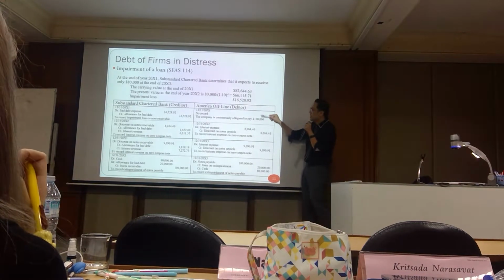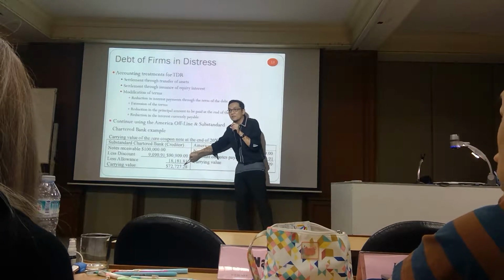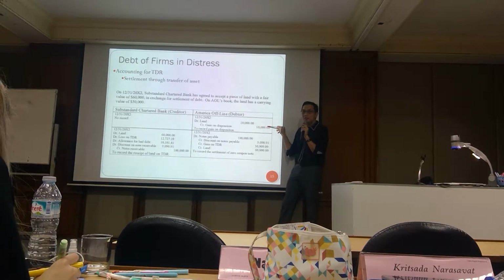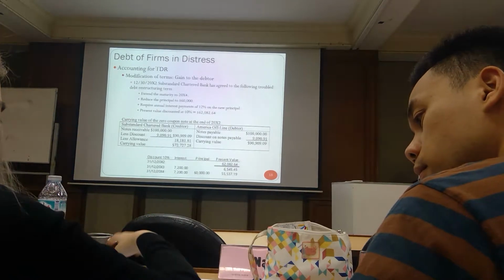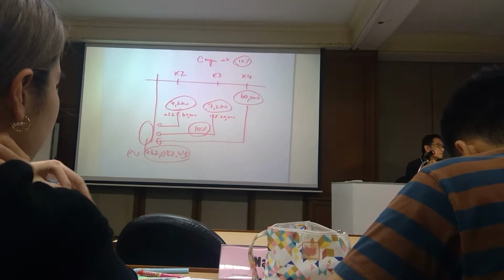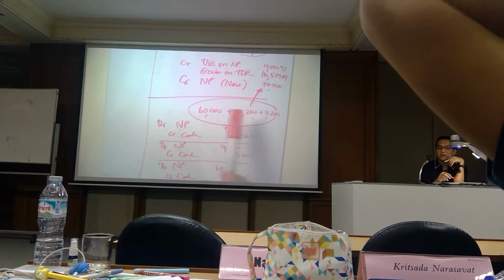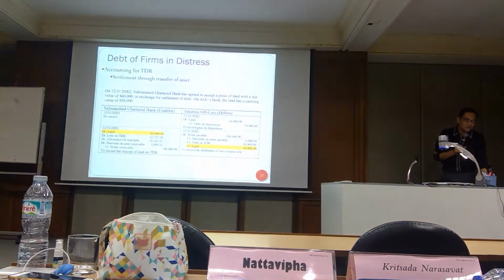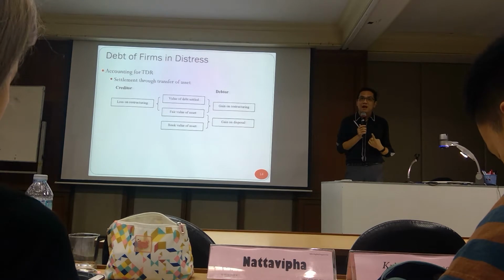Financial Reporting 4.3